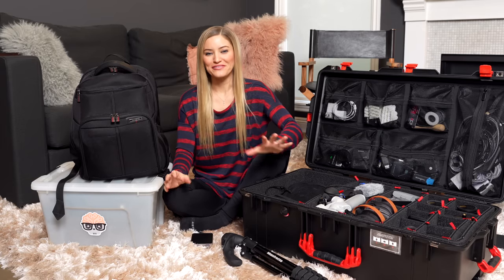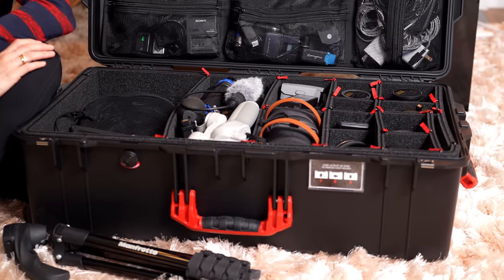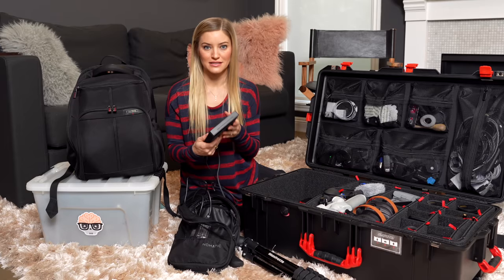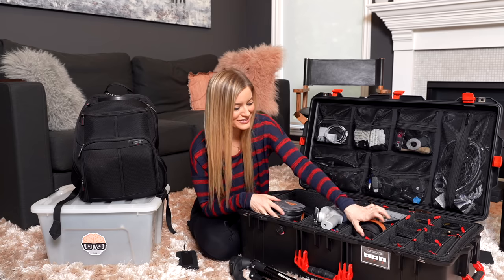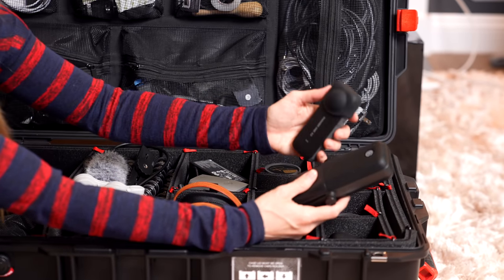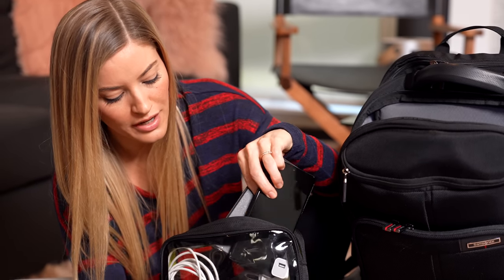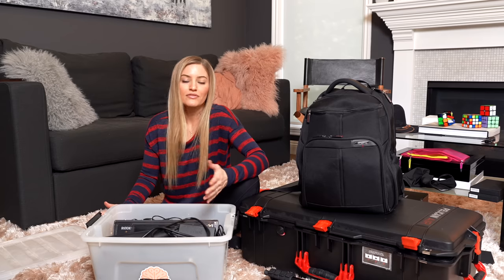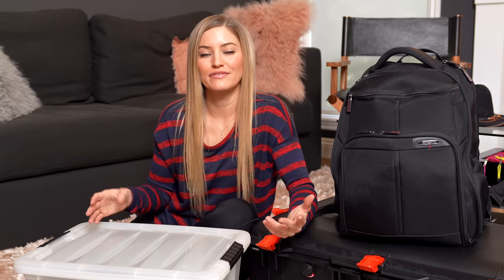Ultimate Travel Gear Bag!